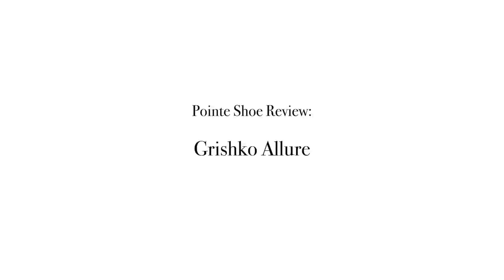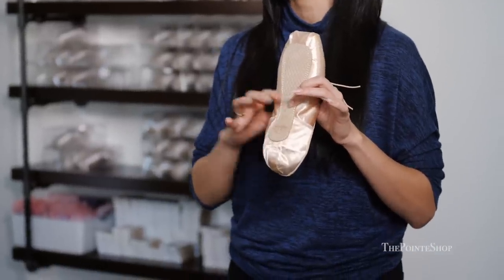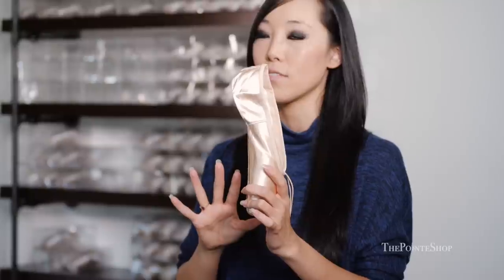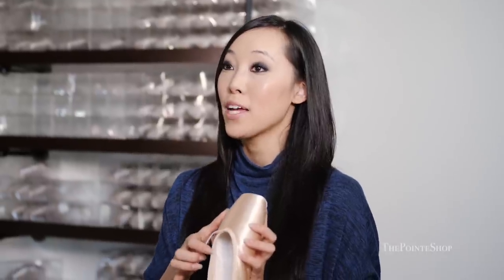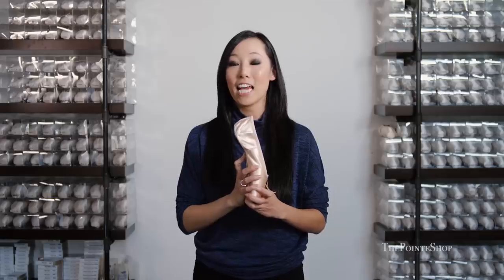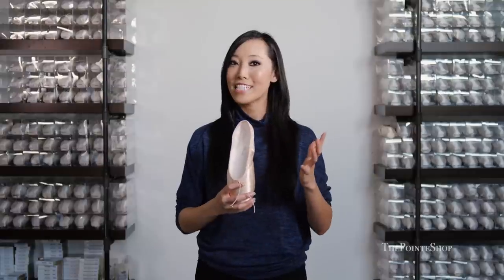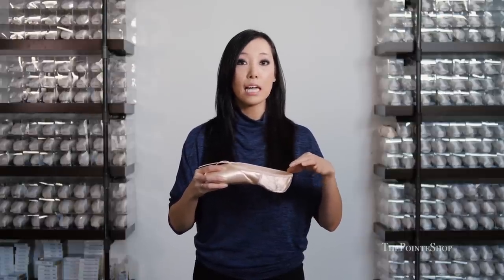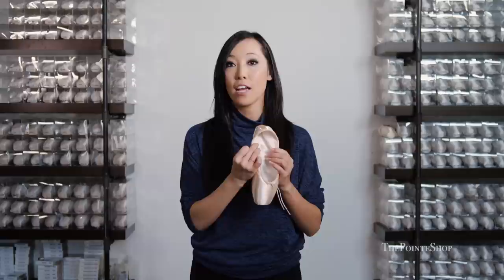Pointe Shoe Review: Grishko Allure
How can the Grishko Allure's pre-arched shank help you?